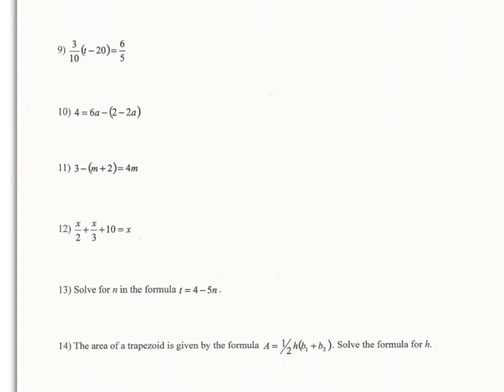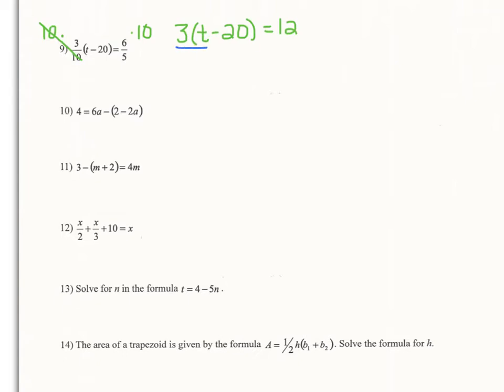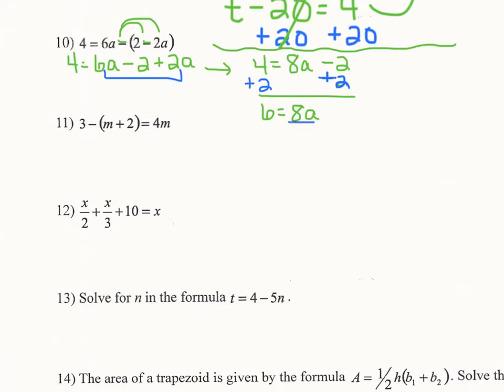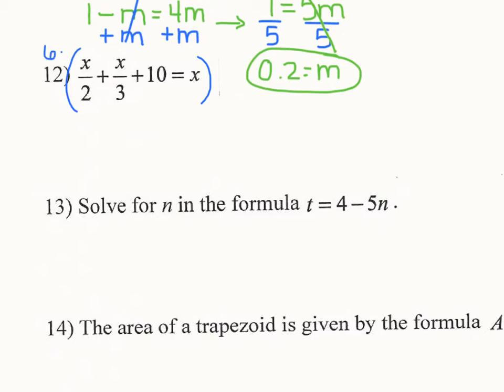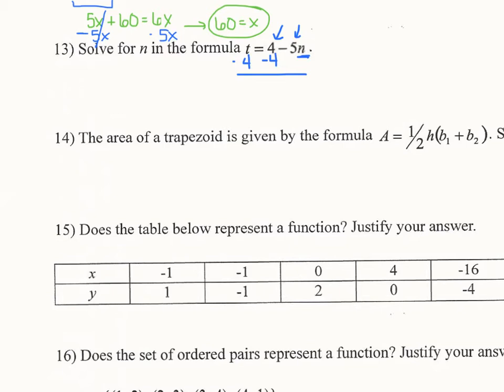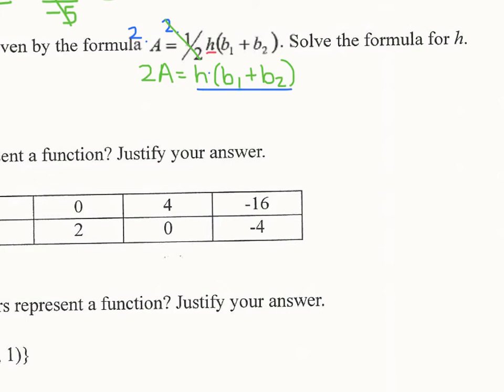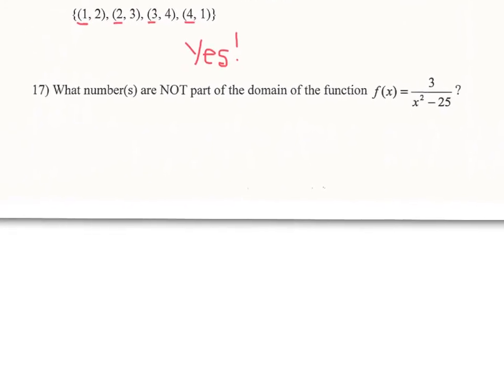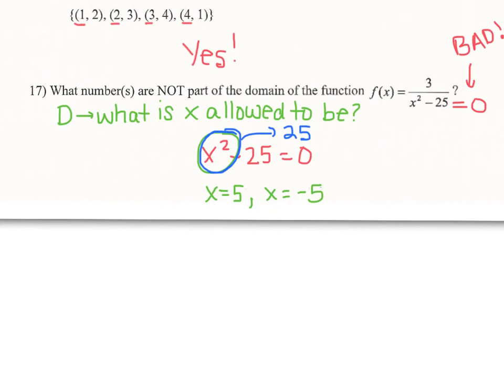Chapter 1 Test Review (Alg 1B) - pg 2